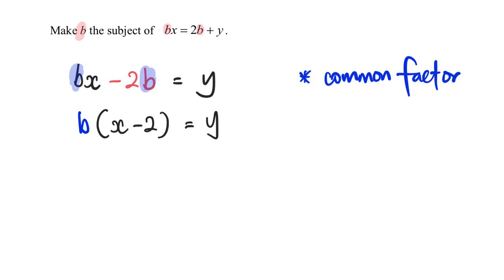Problem involving Changing the Subject of a Formula